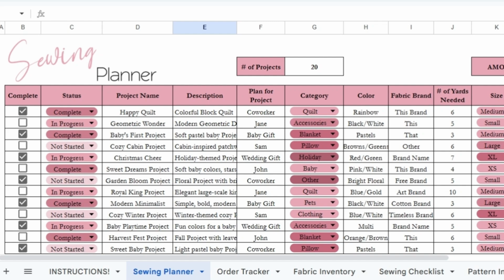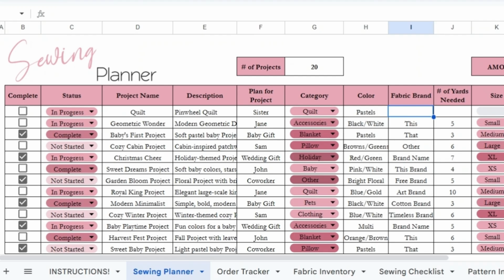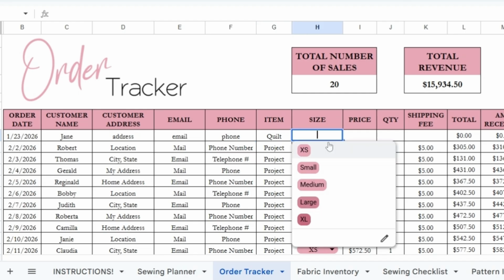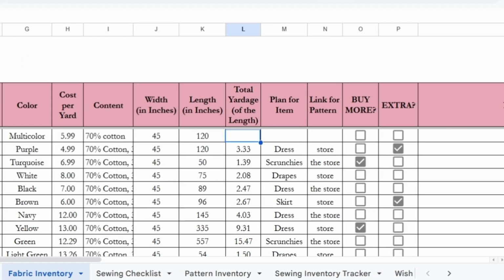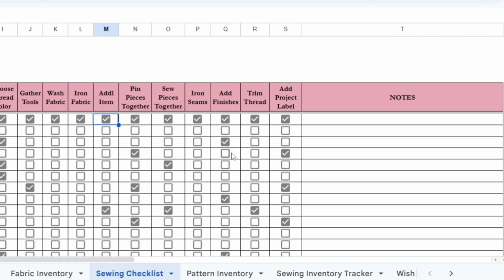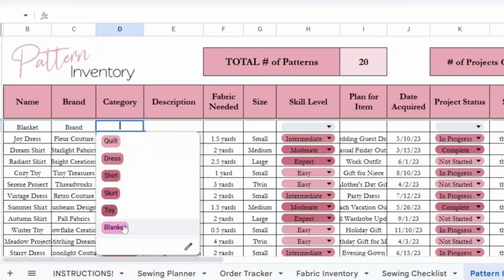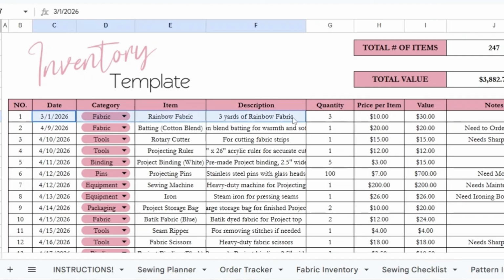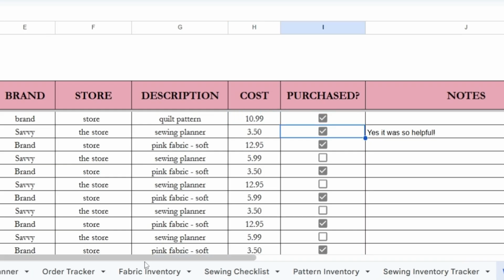Sewing Planner Template Google Sheets, Sewing Project Planner Excel Spreadsheet - Fabric Inventory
Organize your sewing project planning with this template.  You can track the projects you are working on, organize your fabric and pattern inventory. There's a wish list to track the items you want to purchase, and a sewing checklist to check off all the steps you need to take to track each item.  This fabric checklist for sewing excel spreadsheet is helpful for crafting business owners or the the person who wants to track your personal fabric collection.  This spreadsheet is editable, printable, downloadable, and also easy to use on a tablet or computer.

You will receive:
Sewing Planner
Order Tracker
Fabric Inventory Tracker
Sewing Checklist
Pattern Inventory Tracker
Wish List

Gwen